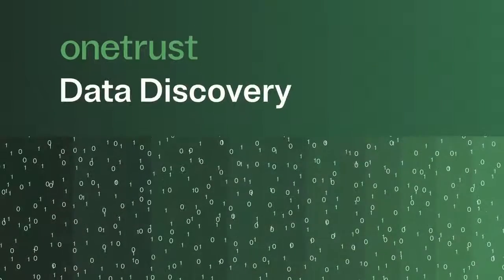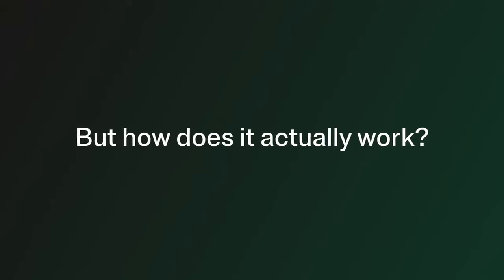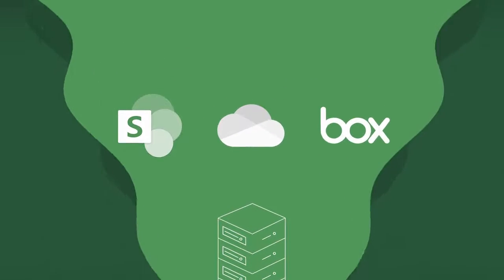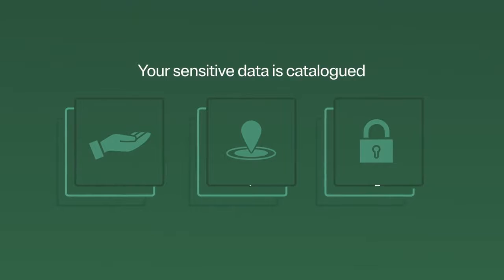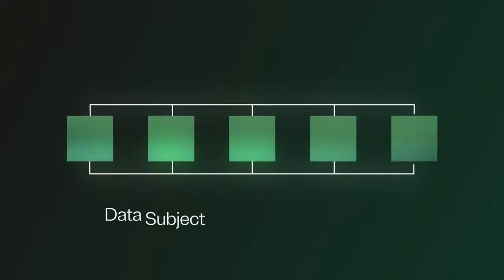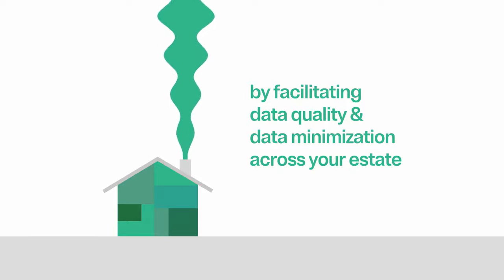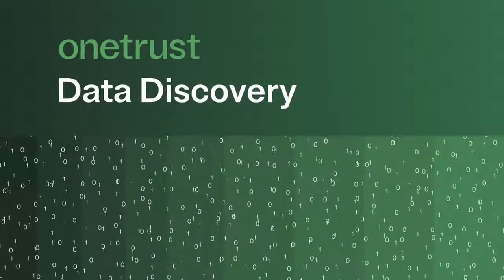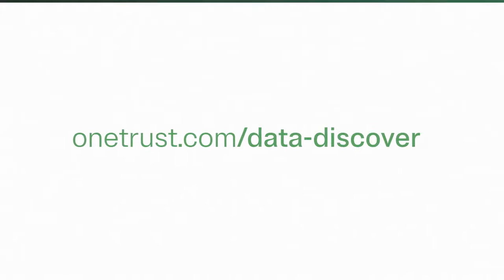How does data discovery work?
Data Discovery helps businesses gain full visibility into their data, where it is, and who has access to it. It automatically identifies at-risk data, enforces security controls, and enables responsible data use across its entire lifecycle.

0:00 - How does data discovery work
0.38 - How sensitive data is cataloged
1:13 - OneTrust Data Discovery

Build Trust. Demonstrate Impact.